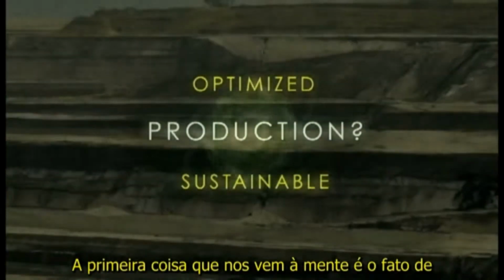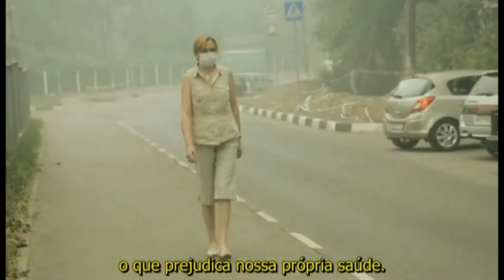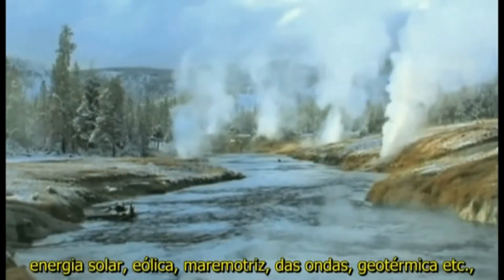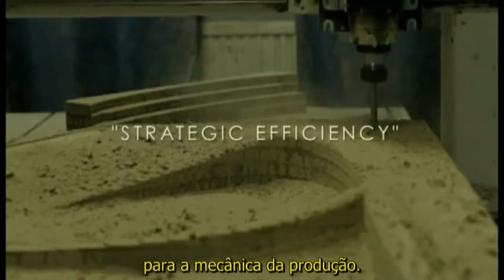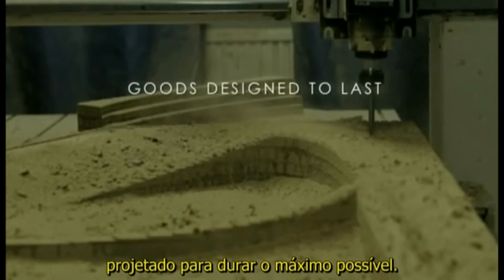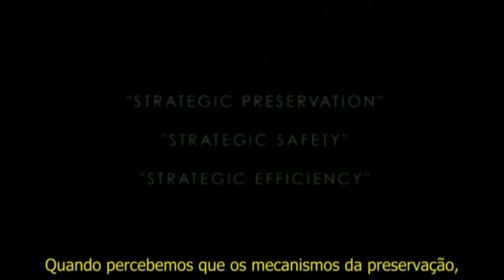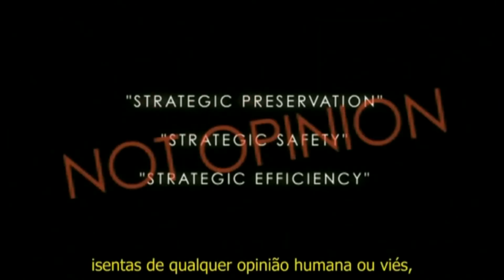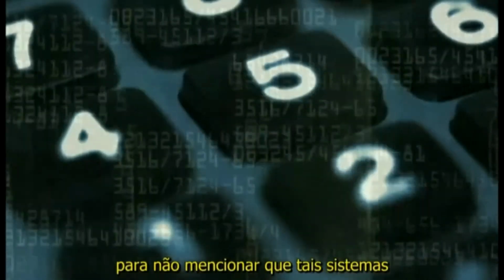Uma economia bseada em recursos A solução parte III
...Produção optimizada para maximizar a nossa sustentabilidade, usando varias estratégias como: Estratégia de preserva